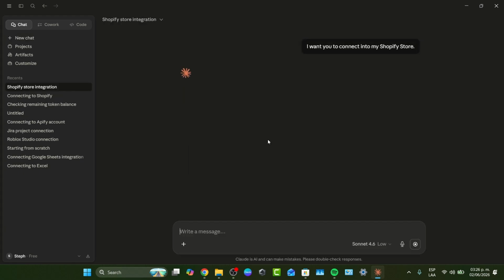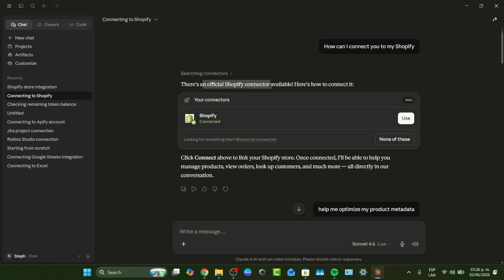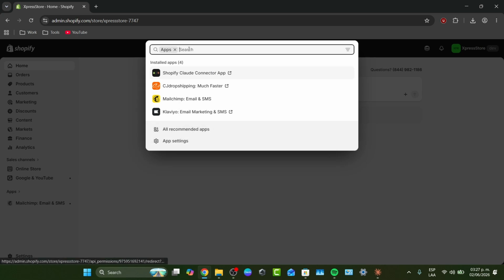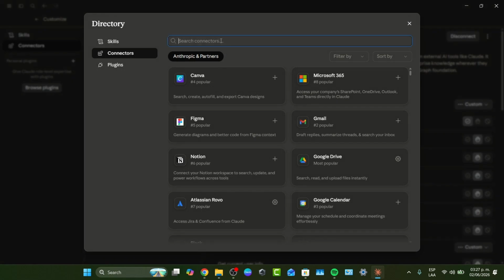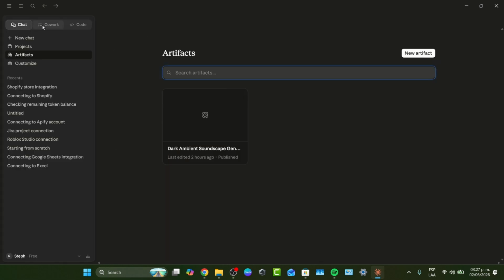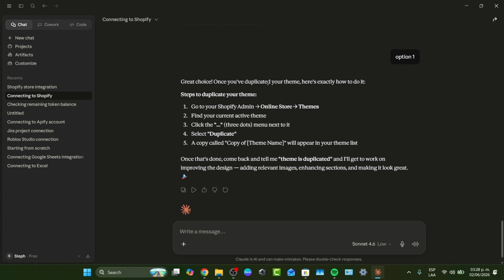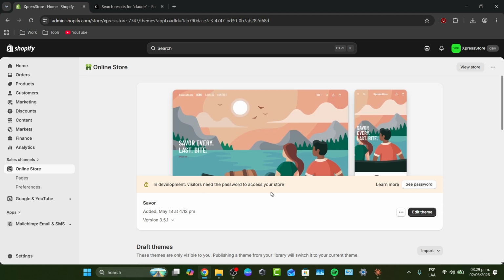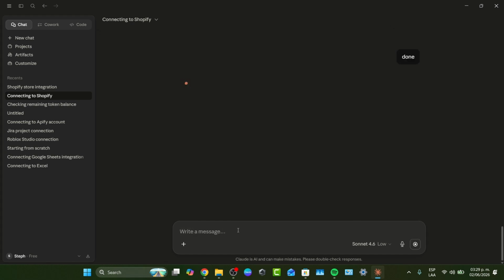How To Connect Claude AI to Your Shopify Store | Easy and Fast!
📧📱 Want to connect Claude AI to your Shopify store? In this video, I show you how to connect Claude to your Shopify store step by step, safely and without hassle. You will learn how to integrate Claude AI using the latest tools like the official Shopify AI Toolkit and MCP (Model Context Protocol) connectors so that Claude can analyze your sales, manage inventory, and automate tasks directly.

📌 In this tutorial, you will learn:
✅ How to connect Claude AI to Shopify step by step
✅ How to set up the official Shopify AI Toolkit
✅ How to configure API permissions and access tokens safely
✅ How to use Claude to analyze sales data and manage products
✅ Tips to keep your store's data secure while using AI

🚀 Ideal if you want to automate your e-commerce workflows, get AI-powered business insights, or leverage advanced AI agents to scale your Shopify store.